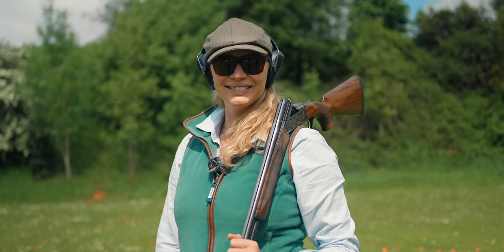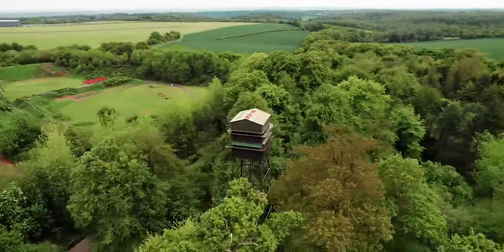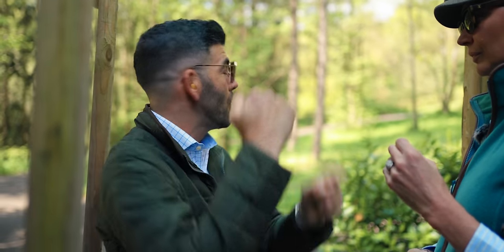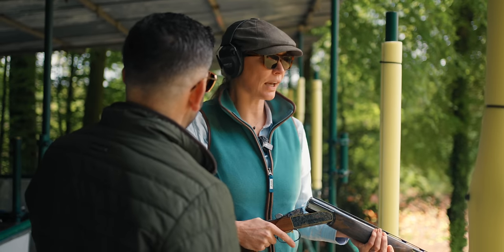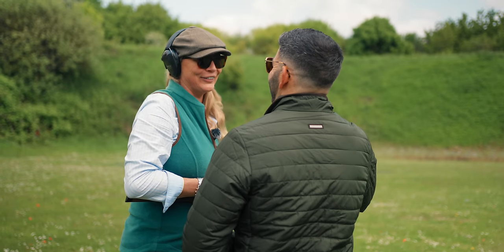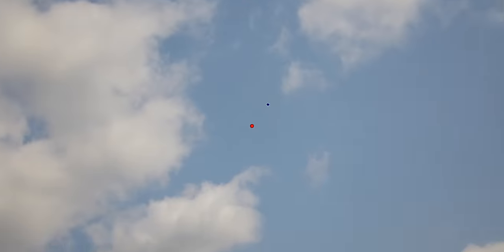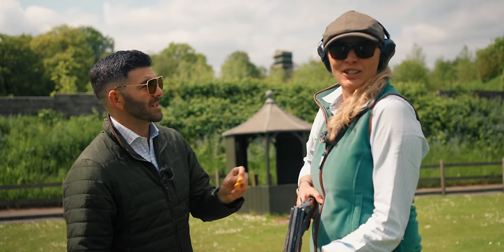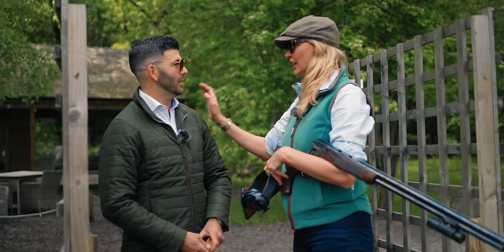Jodie Kidd and Ed Solomons | Clay Shooting at E.J Churchill Shooting Ground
In the next instalment of our new series, TV presenter, model and entrepreneur Jodie Kidd joins Ed Solomons at E.J. Churchill Shooting Ground in Buckinghamshire to refine her clay shooting technique.